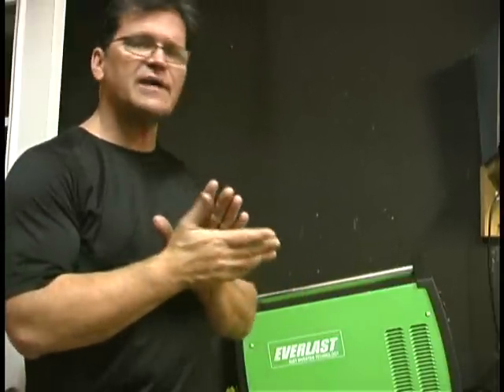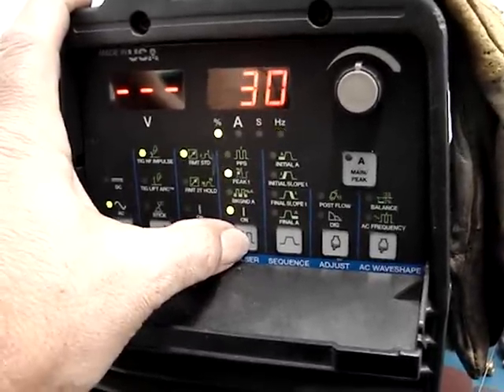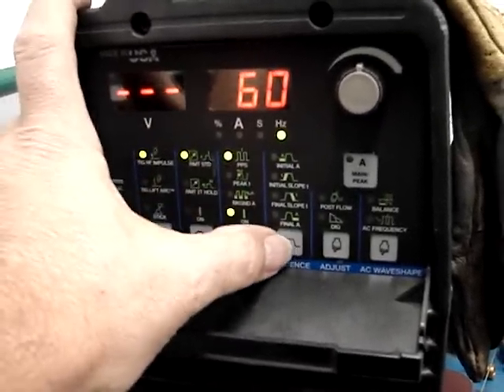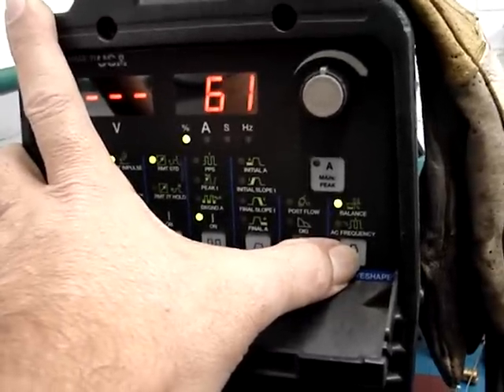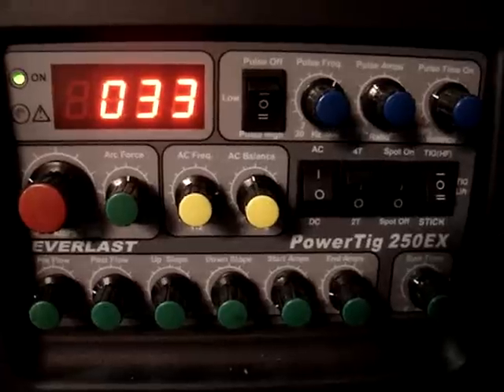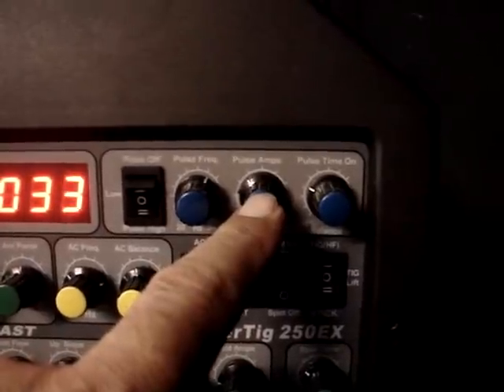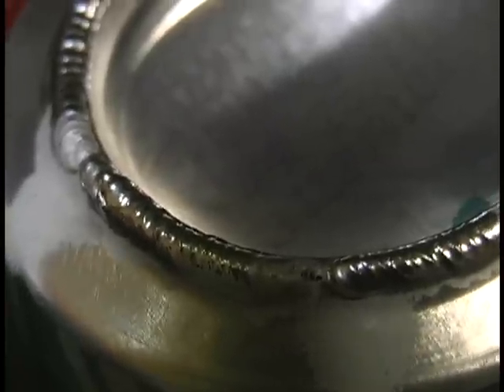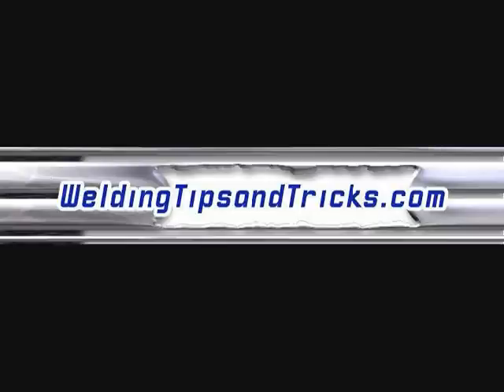Tig Welding Aluminum Coke Cans with Everlast Powertig 250ex and Miller Dynasty 200dx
How to Tig Weld  coke cans with a miller dynasty 200dx and an Everlast powertig 250ex, good tig welding settings for thin aluminum are 60 pps, 30% t and 20% background current. 60% ac balance, and 90hz frequency worked out ok.
Low amperage starts on both machines allow arc starts with no holes blown.